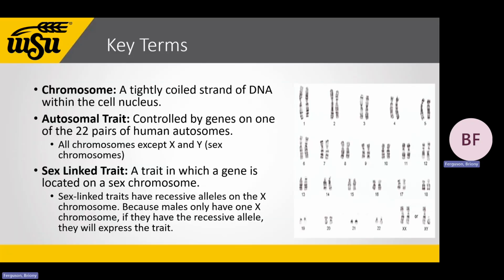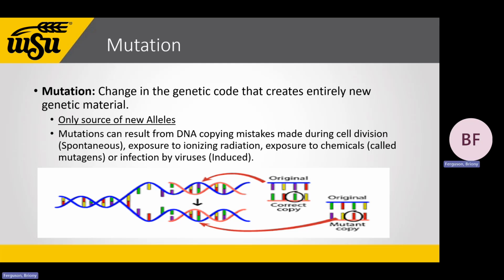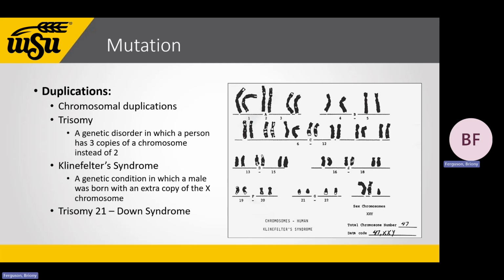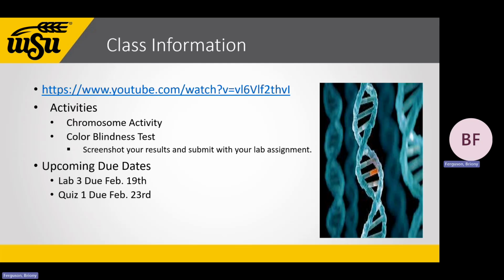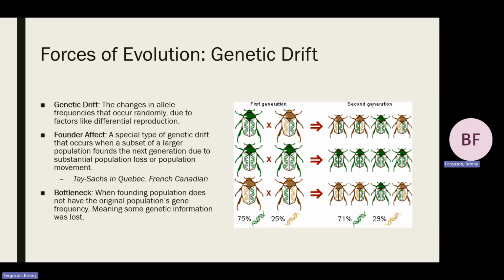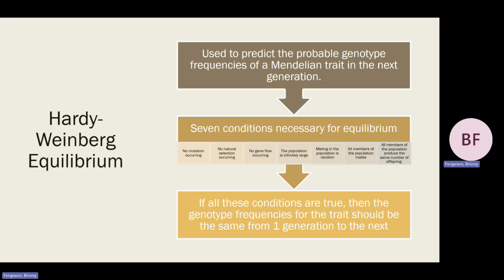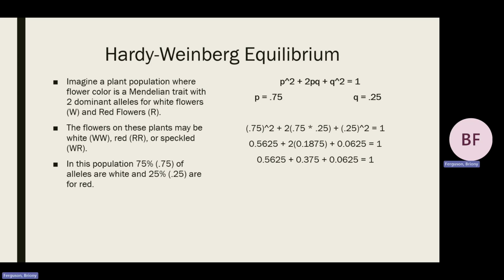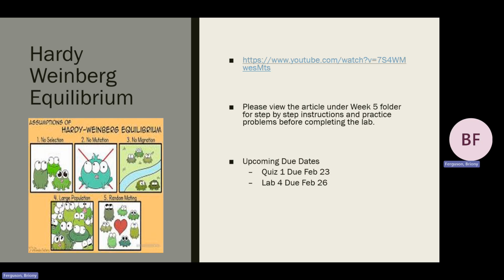Lab 3 & 4: Mutations and Hardy Weinberg Lectures